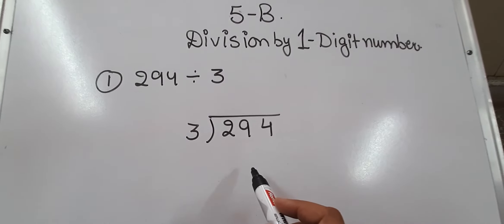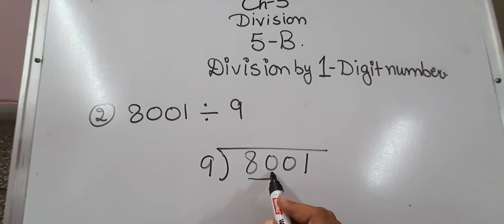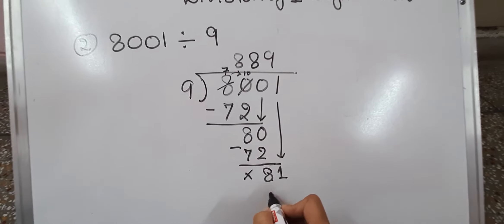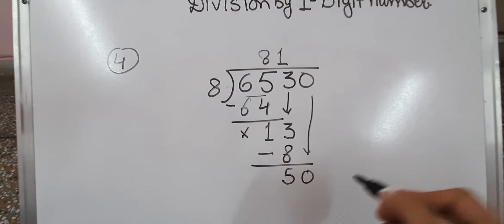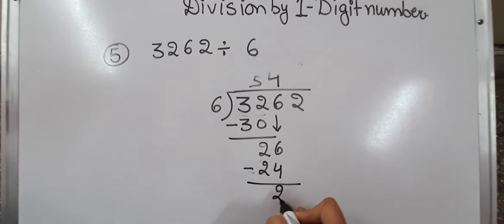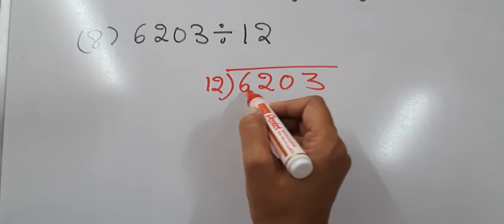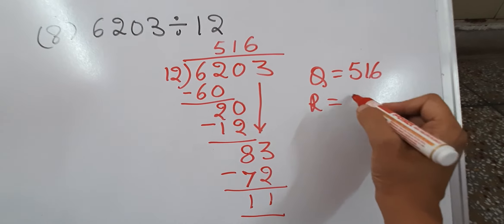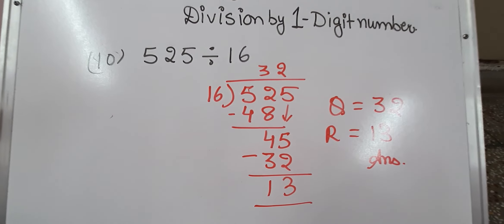4Maths Ch5 5B Division by 1Digit number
Class 4 S.Chand Mathswiz Ch 5 Division